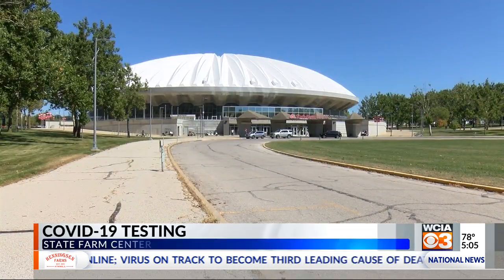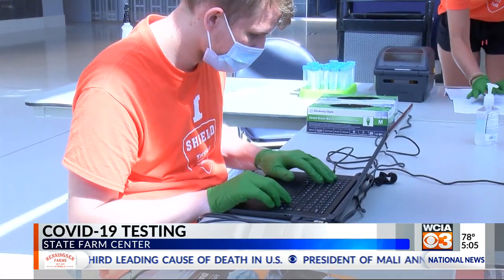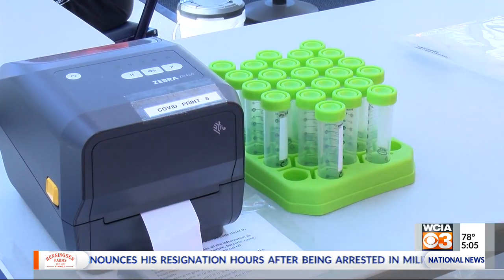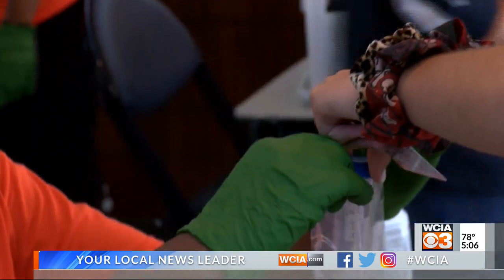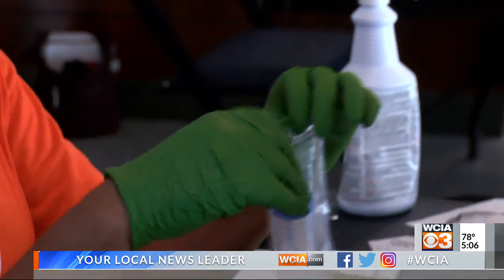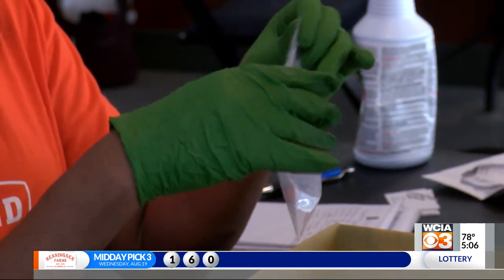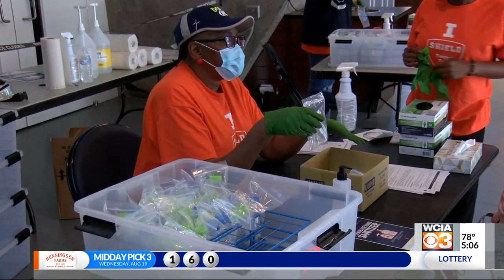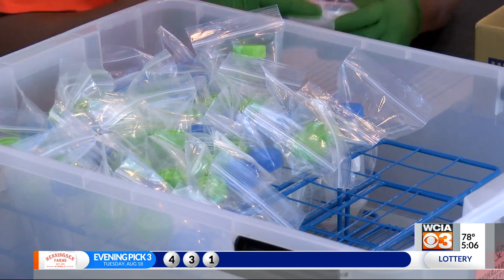State Farm Center prepares for busy testing season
CHAMPAIGN, Ill. (WCIA) -- Every student coming back to campus has a few options of where they can get a COVID-19 test, but the State Farm Center is going to end up being one of the busiest.